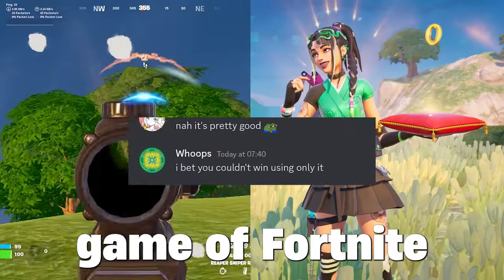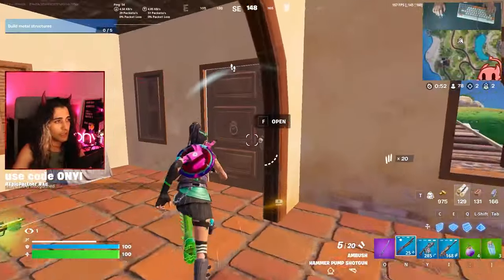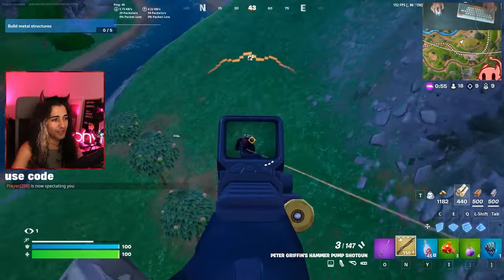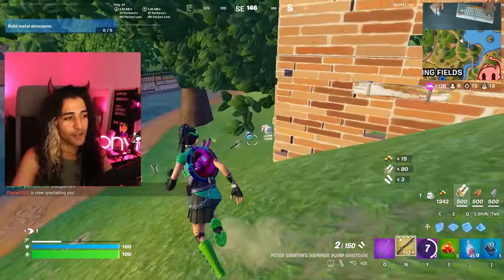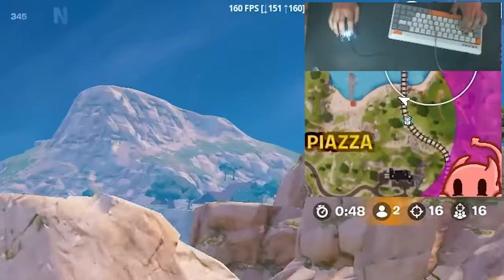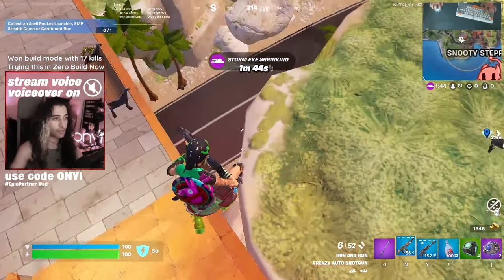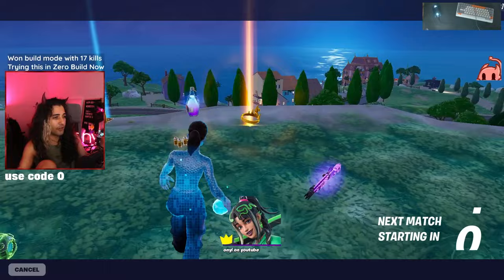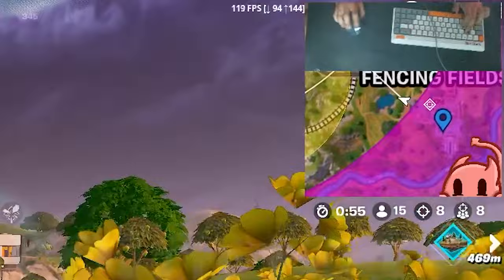Extreme $100 *MYTHIC* Hammer Pump Shotgun Only Challenge! (Fortnite)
I was challenged to win a game of Fortnite but not just any challenge, a Mythic Hammer Pump Shotgun ONLY Challenge in Fortnite Chapter 5 Season 1, in both Zero Build and Build Mode!

About the Gun
Peter Griffin's Hammer Pump Shotgun is a Shotgun in Fortnite: Battle Royale added in Chapter 5: Season 1. It is the Mythic variant of the Hammer Pump Shotgun. Peter Griffin's Hammer Pump Shotgun is a stronger version of the Hammer Pump Shotgun with higher stats and same functionality as the base weapon.

Edited all by me @onyi including the thumbnail!
bomb blender model by XEN0KID on sketchfab CCA License
Subtitles by my Partner ❤

Timestamps:
0:00 Intro to Mythic Hammer Pump Shotgun ONLY Challenge
0:13 Build Mode Mythic Hammer Pump Shotgun ONLY Challenge
7:33 The thing about this gun in Zero Build Mode
7:38 Best Drop for Mythic Hammer Pump Shotgun (Peter Griffin's Hammer Pump Shotgun)
9:26 Zero Build Mode Mythic Hammer Pump Shotgun ONLY Challenge

and

Funded By
Ludwig ►

 / Ludwigahgren
Schlatt ►

 / jschlattLIVE